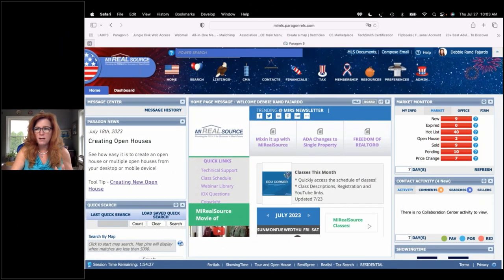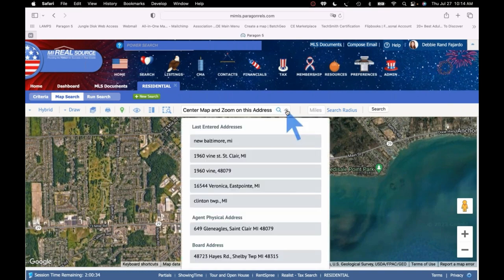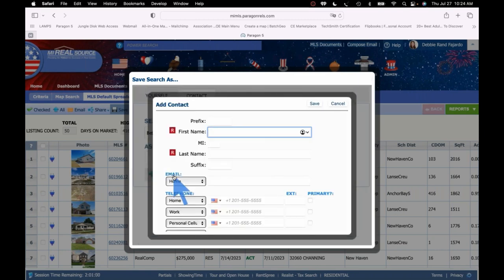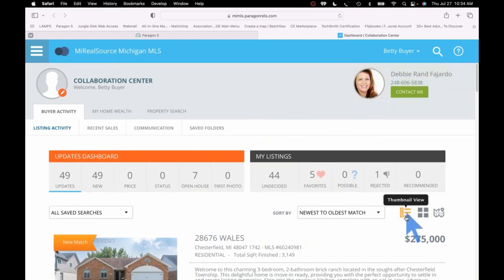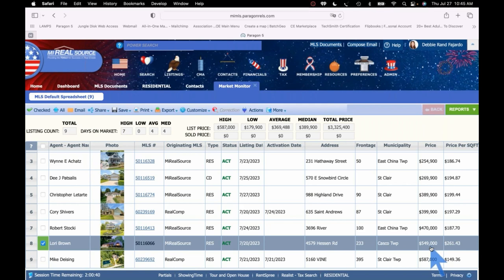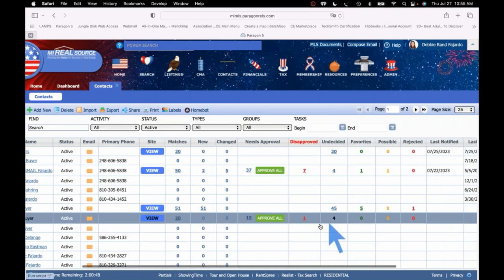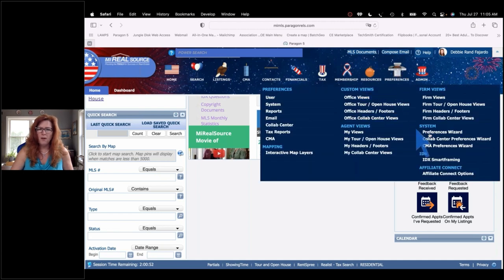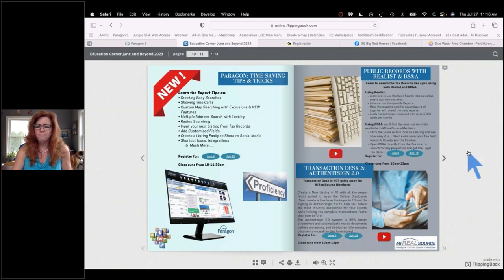Collab Center for Buyers & Sellers 07 27 23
Setting your clients on Auto Notifications through the Collab Center is a MUST!  Add your contact, set different notifications and send their Welcome Letter.  Don’t forget about your Sellers!  Associate their listing to their contact record and turn on their Collab Center Site and Notifications so they are in the KNOW! Click below to Access CHAPTERS in this video!